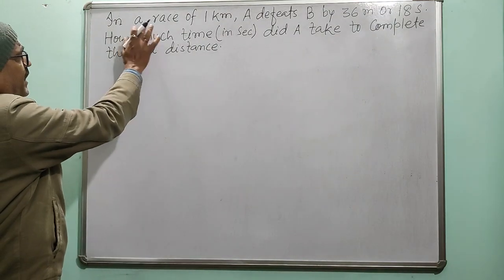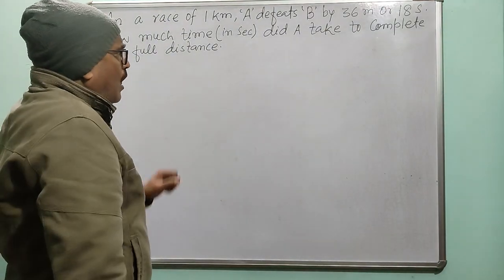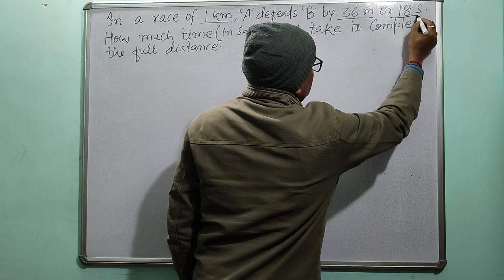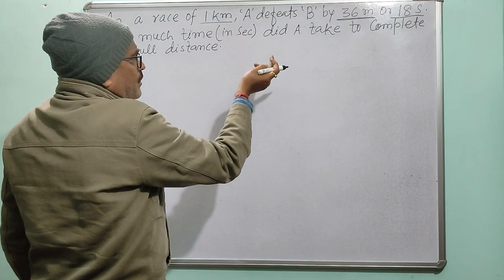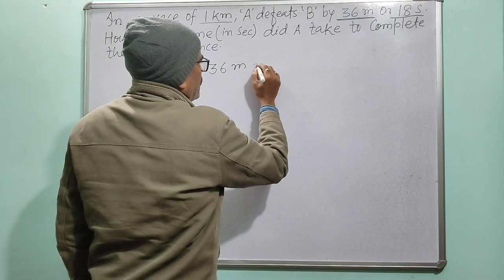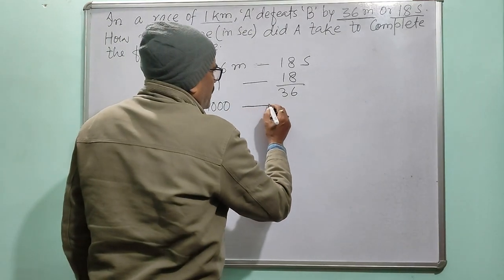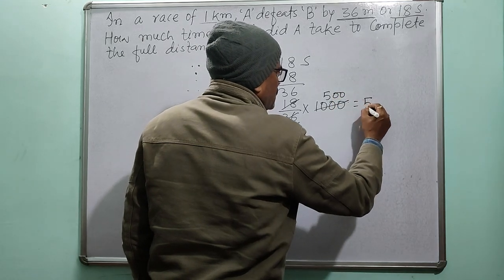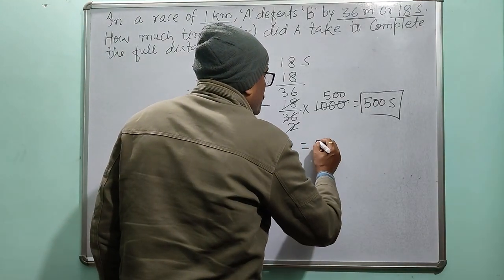In a race of 1km ,A defeats B by 36 m or 18 s.How much time (in sec)did A take to complete the......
HELLO,

WELCOME TO LEARNING WITH MIT  YOUTUBE  CHANNEL .HERE YOU WILL GET VIDEOS FOR CLASSES 7-12 AND SOME VIDEOS OF JUNIOR CLASSES IF REQUESTED .
I AM SHARING THE LINKS OF THE PREVIOUS VIDEOS ,DO HAVE A LOOK AT THEM:-

In a survey of 600 students in a school, 150 students were found to be taking tea and 225 coffee...

THANK YOU FOR YOUR COOPERATION AND SUPPORT